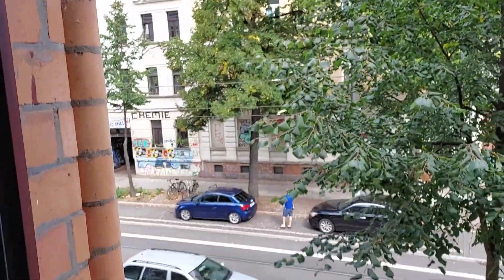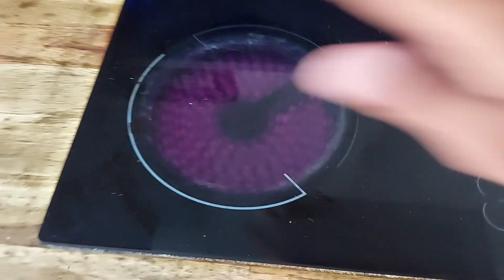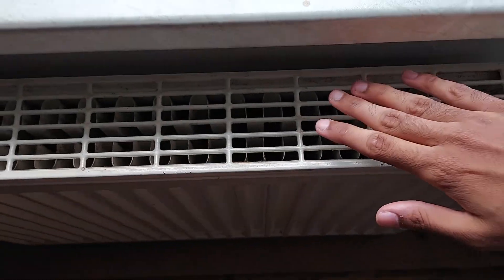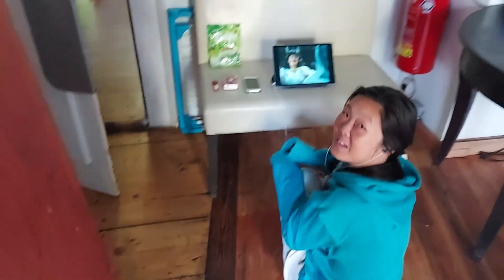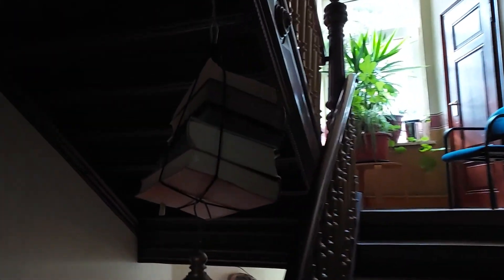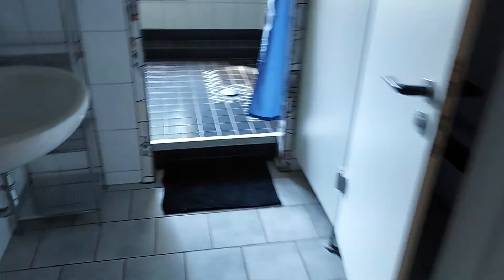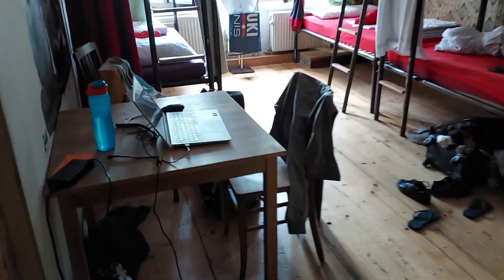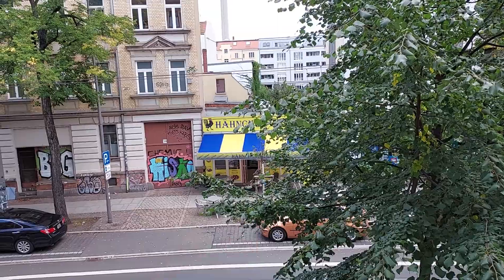hostel 1 in leipzig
home planet hostel, it was so good there, felt just like home
bonus: kitchen